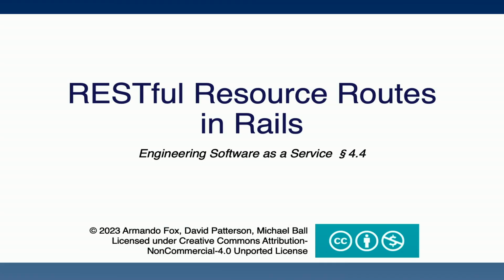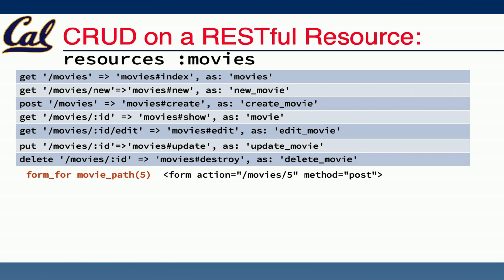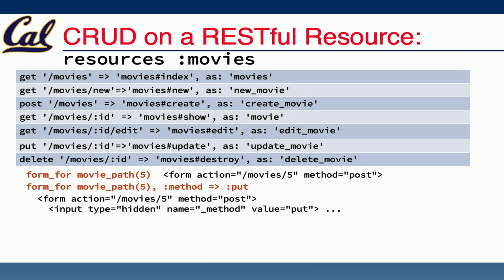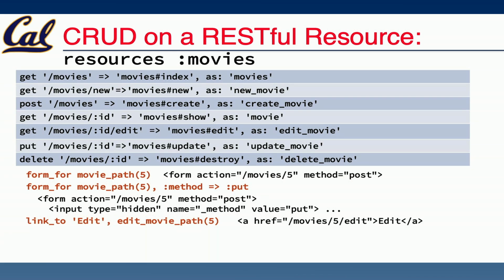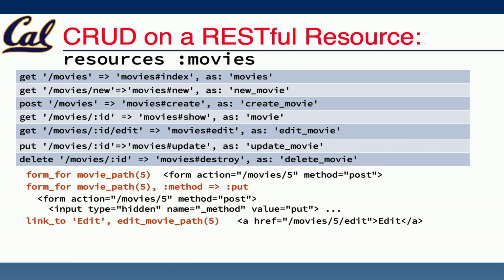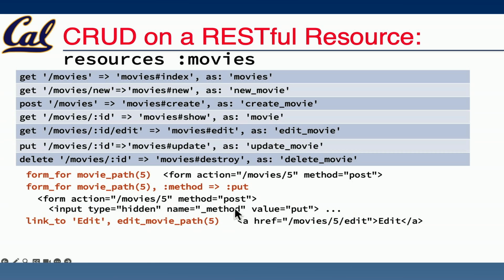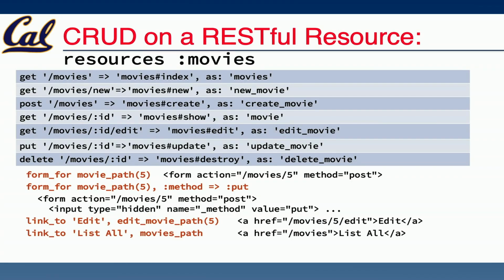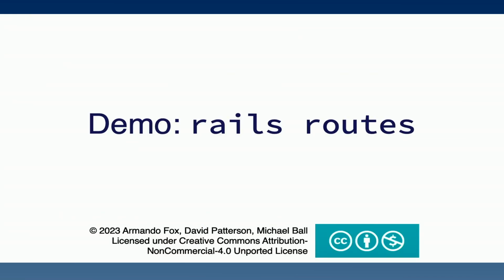CS 169A Mod 4 DEMO 4 RESTful Resource Routes in Rails Continued